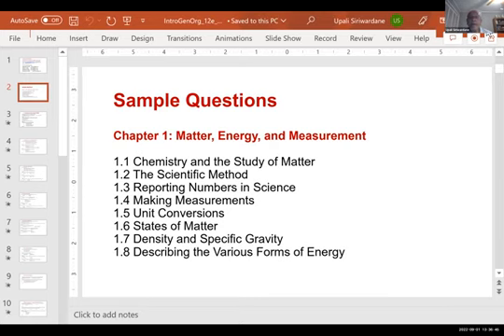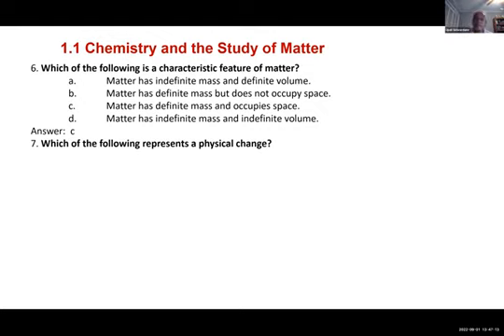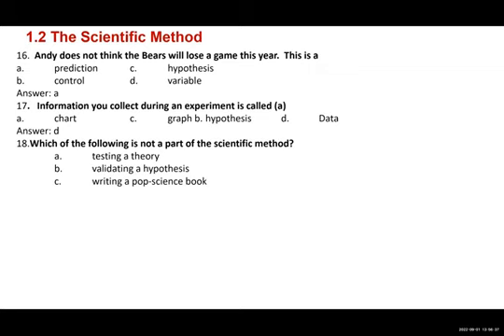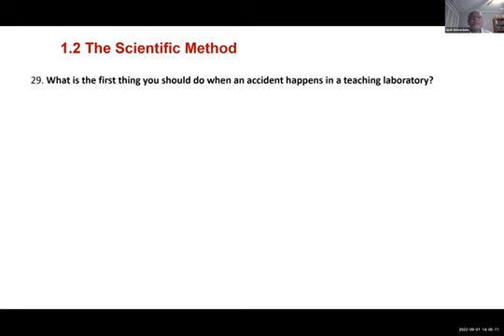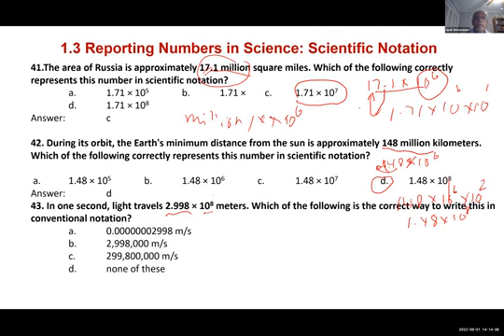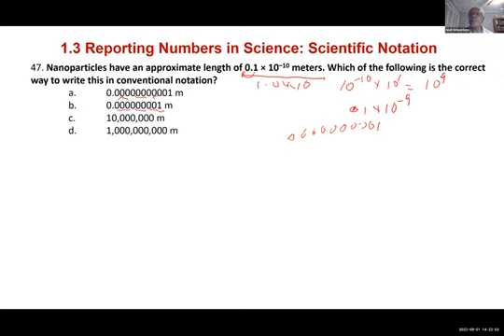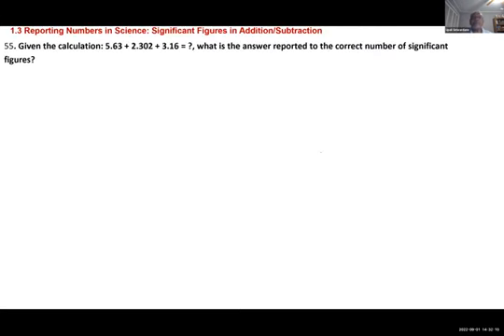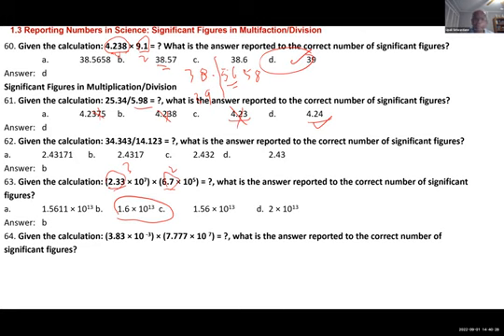CHEM 105 Chapter 1-a Q&A Session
CHEM-105-Chapter-2-Questions&Answers-Zoom-Vide-Sept-8-2022